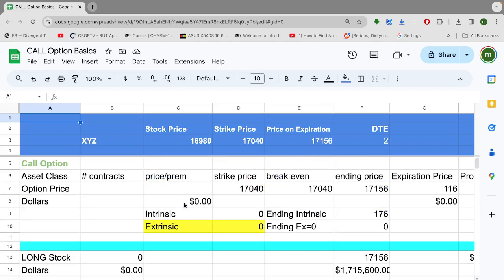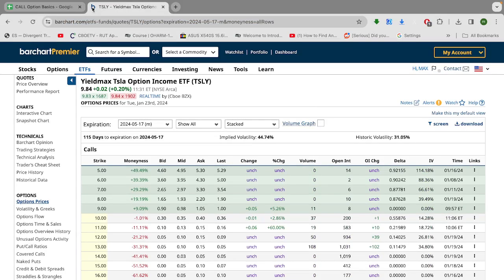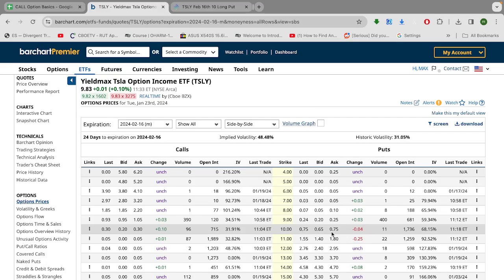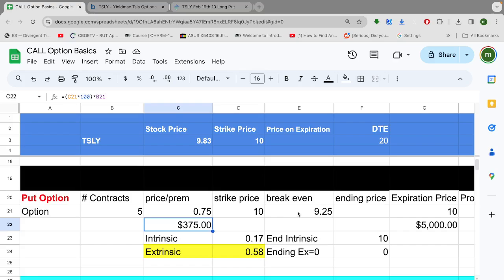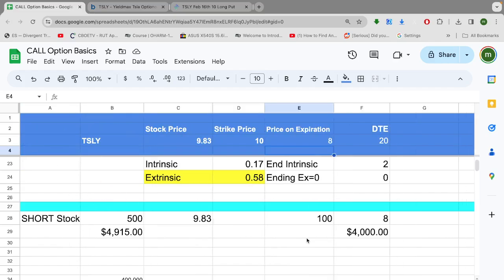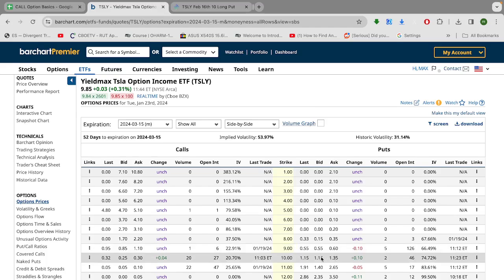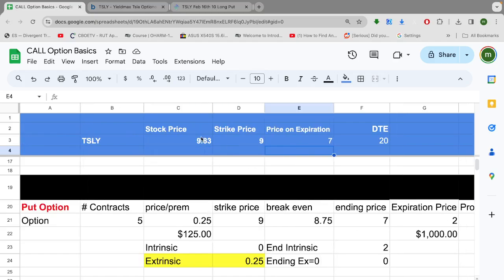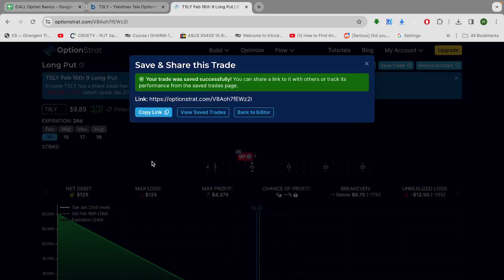Basic Option Trades Episode 3: We Paper Trade TSLY Today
This is part 3.  Ignore the tumbnail; I was in a hurry.  This is a beginner video.  Don't do this trade with your own money.  I am just trying to teach the basic mechanics of options trading.  Watch episodes 1 and 2 also.  Today we paper trade a TSLY put today in advance of earnings.  Anything I missed or said wrong I will correct on tomorrows show.  This will be a daily series for a while.  I hope you enjoy.